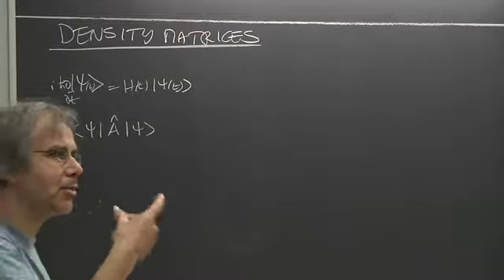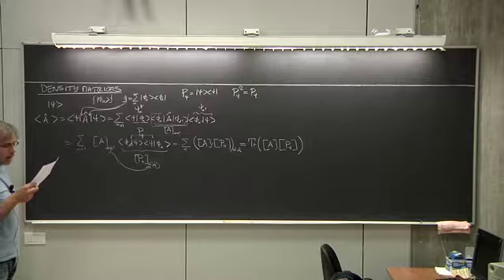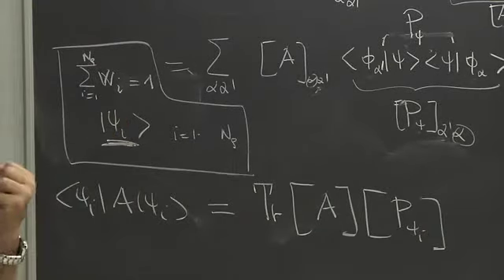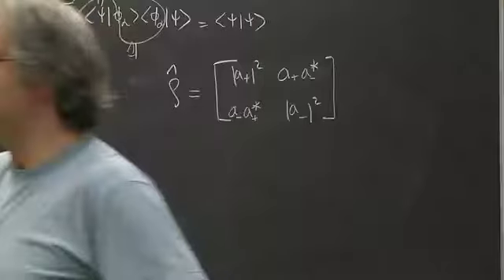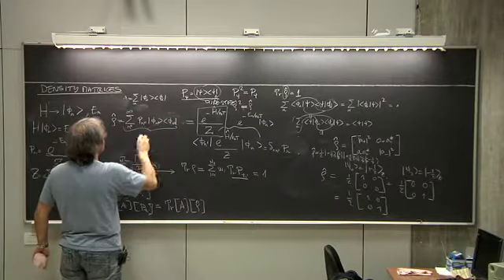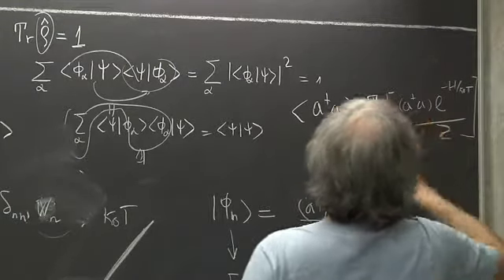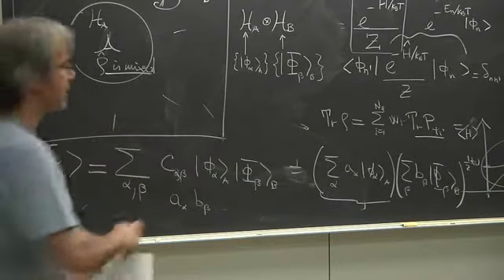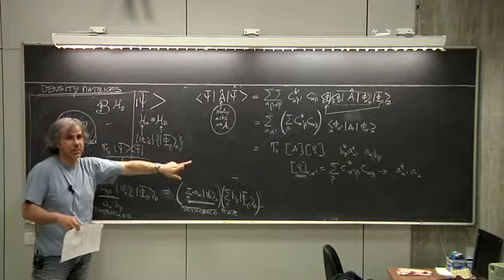Advanced Quantum Mechanics- Lecture 16 of 30